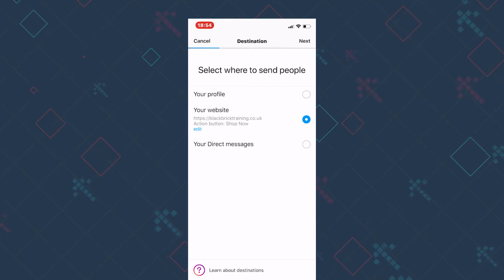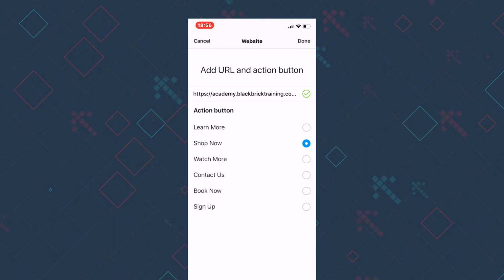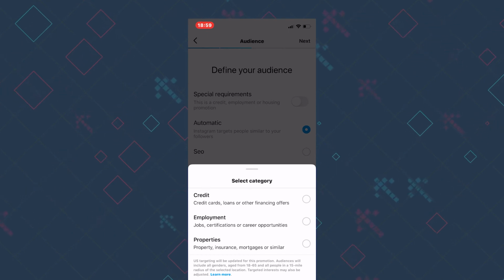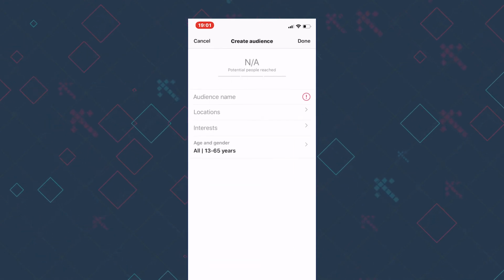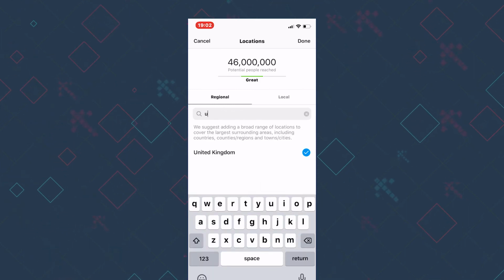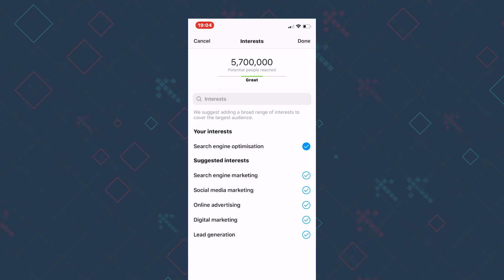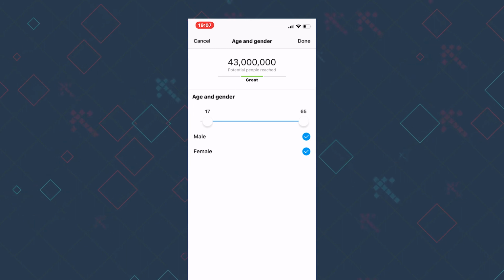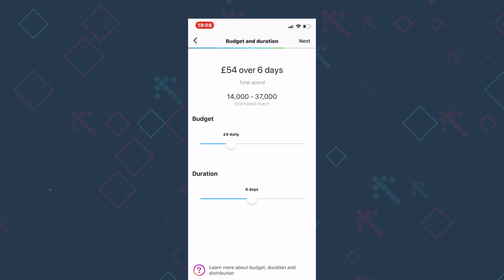How to Boost an Instagram Post Using the Instagram App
How to Boost an Instagram Post Only Using the Instagram App
In this video, I will show you how to promote an Instagram post using just a phone and the Instagram app.
No need for a computer, and you don't even need to use the Facebook Ads manager.